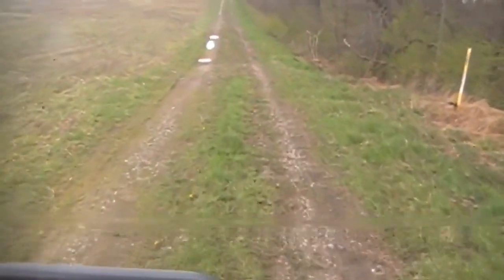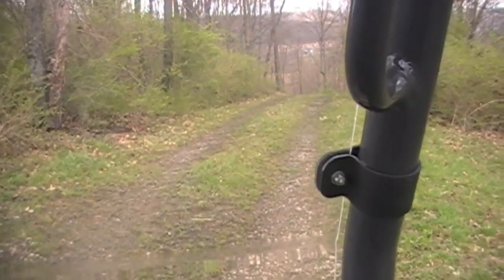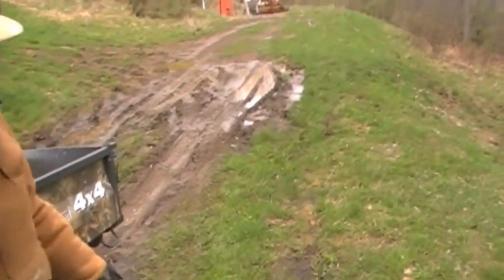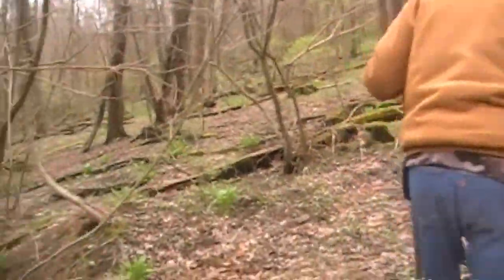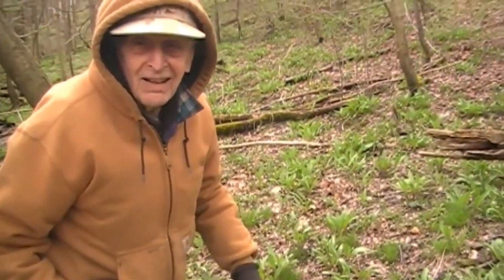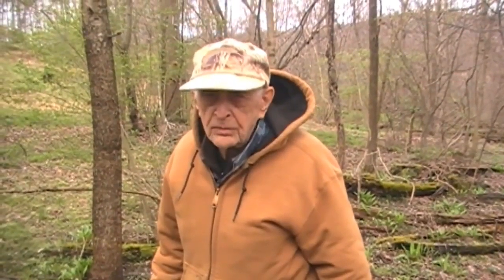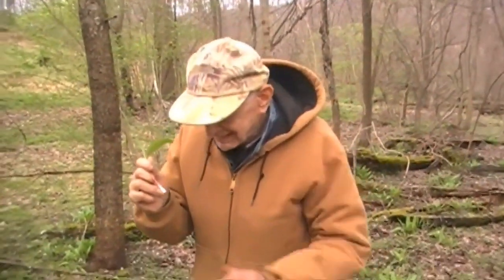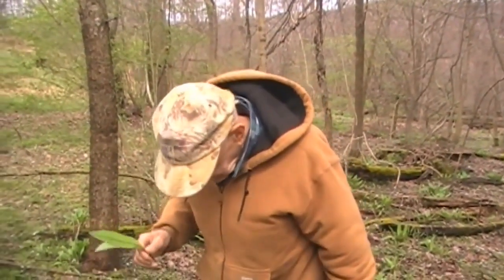Take A Trip And Never Leave The Farm: The Great Ramps Adventure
Ramps. Allium tricoccum is a bulbous perennial flowering plant in the amaryllis family Amaryllidaceae. It is a North American species of wild onion or garlic found in eastern North America.  You can only find them in the Spring Time.